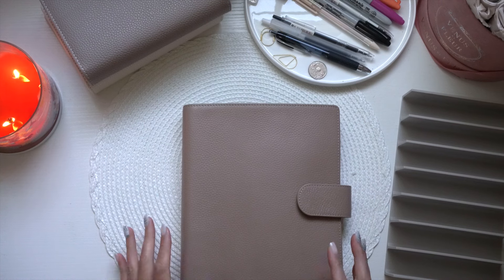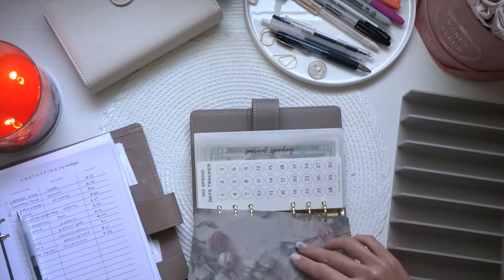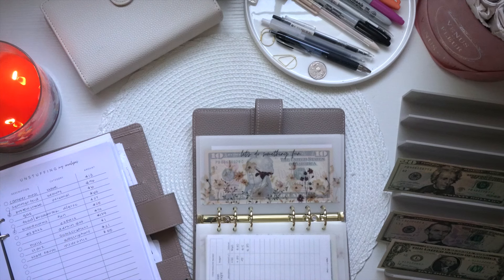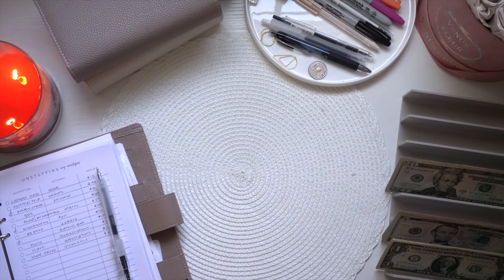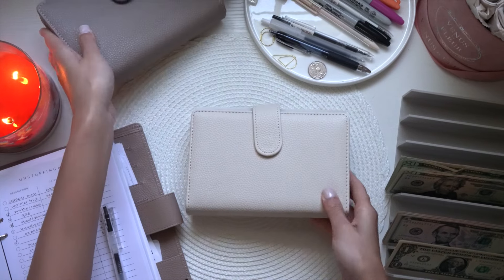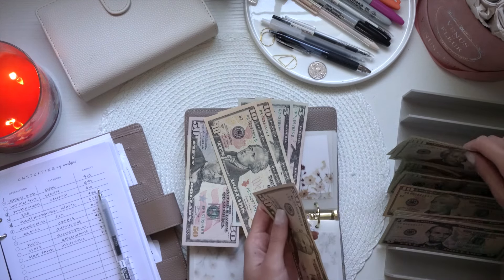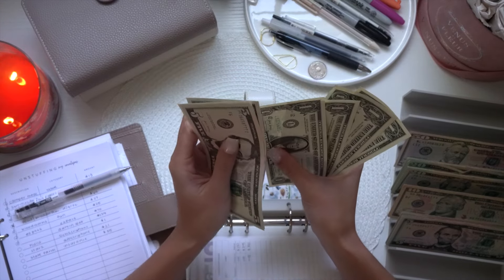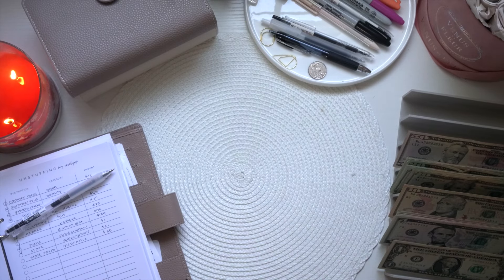CASH UNSTUFFING My Envelopes $477